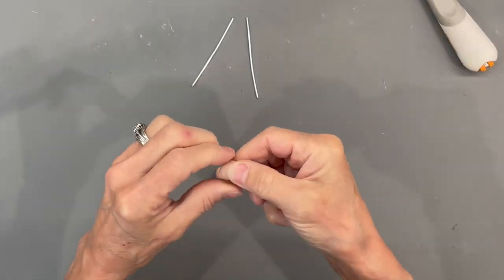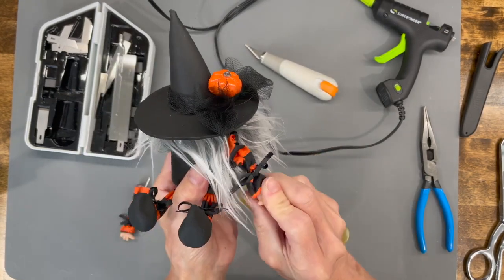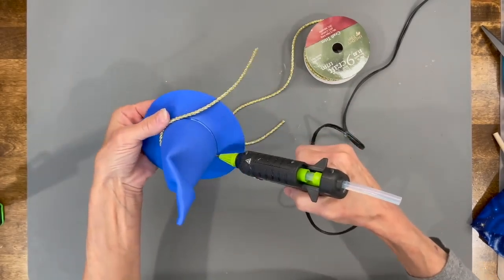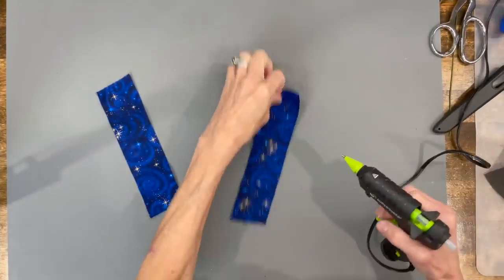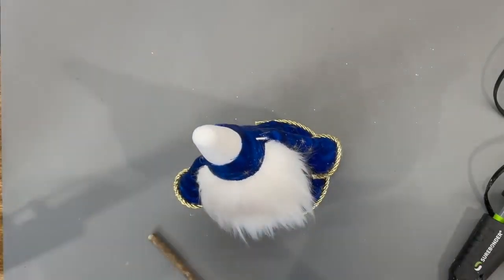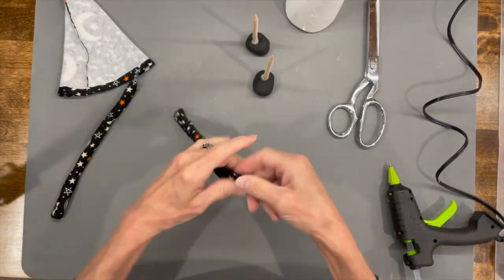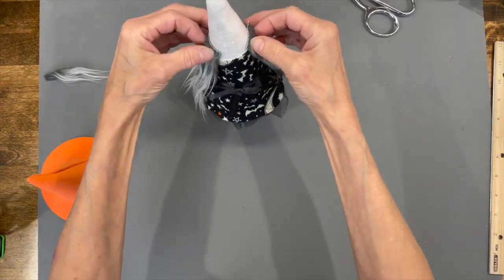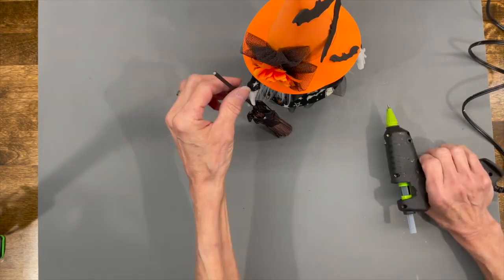Halloween Gnome Compilation/Witch Gnomes/Wizard Gnome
This is a compilation of some of my past witch gnomes and wizard gnome for your inspiration. If you like no sew gnomes and halloween gnomes, you will love this video.  I will show you step by step how to make a gnome with arms and legs.  Standing gnomes are easy to make, just follow along.

00:00 Introduction
00:12 Mini Witch Gnomes on a Broomstick
12:12 Wizard Gnome
27:05 Cute Little Witch Gnome